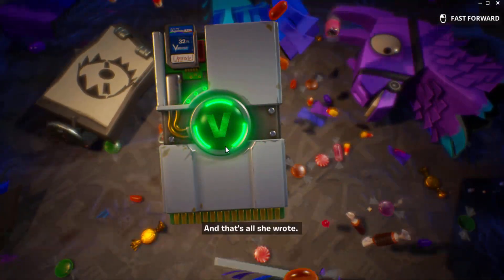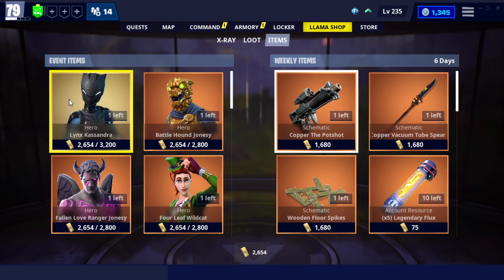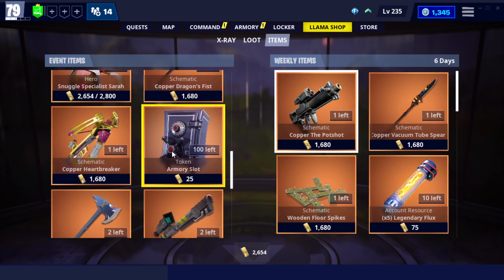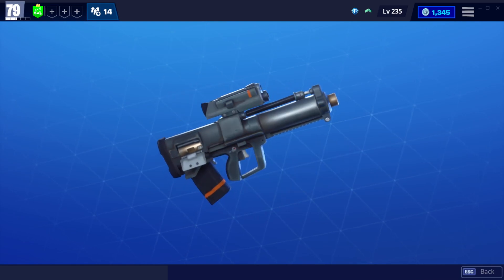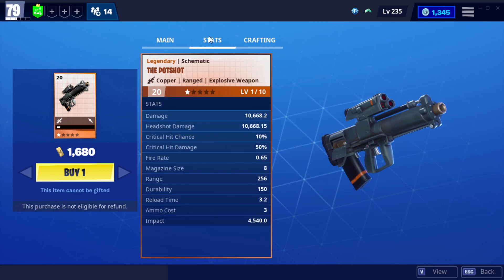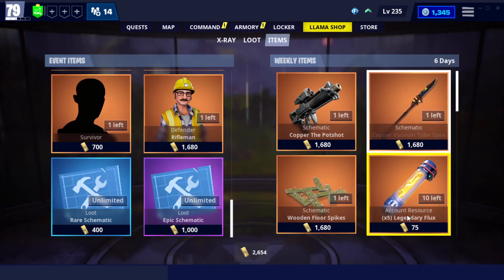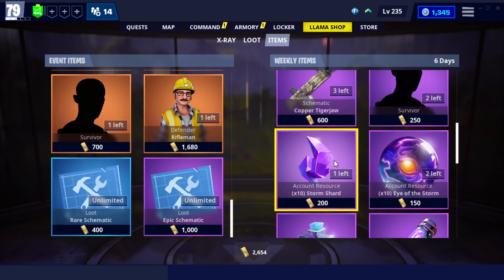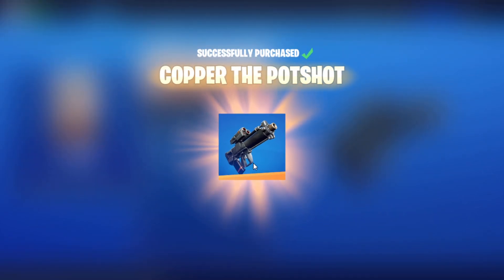THE POTSHOT Proximity Grenade Launcher + Fortnite STW Item Shop / Store, Week of 3/25-26/2020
Hop on discord to see updates, chat, and interact with the community, as well as other stuff!

If you want to join the minecraft server, hop on
rzdserver.servegame.com (IP) Online/offline status may depend on outside factors.